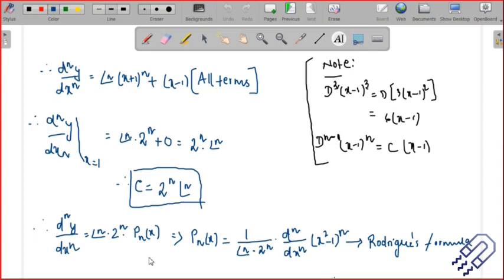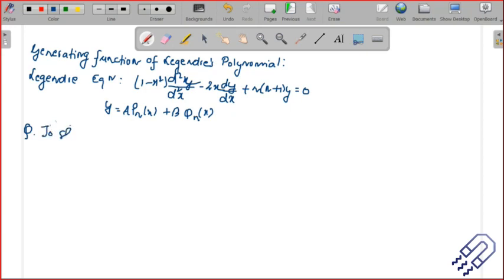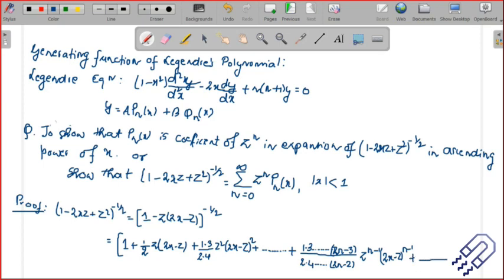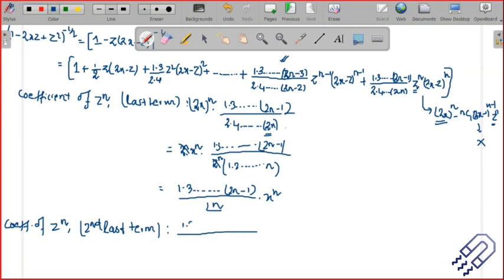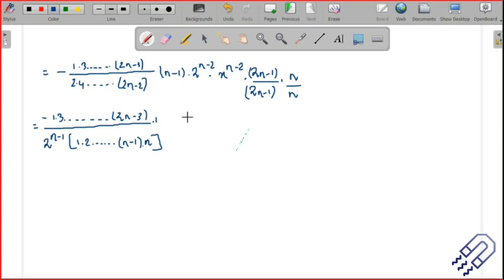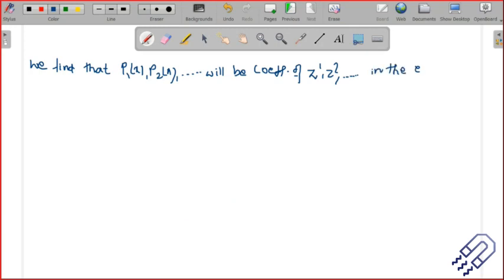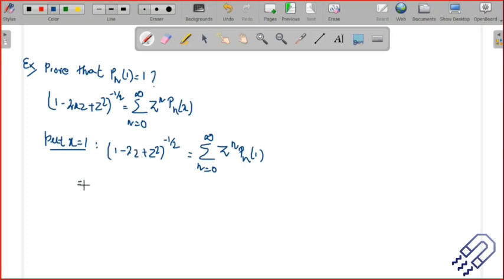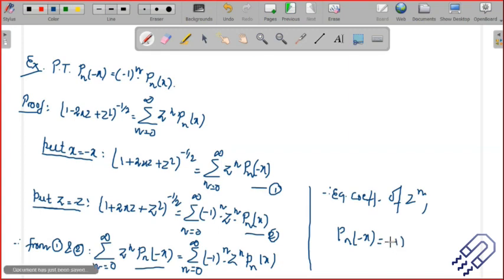Mathematical Physics | Lecture 33 | Legendre Polynomial | Generating Function